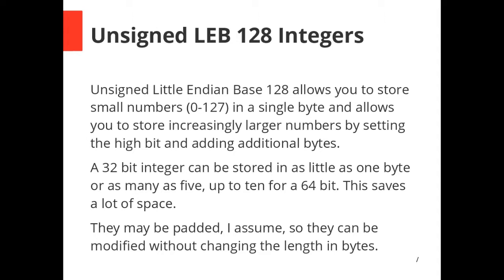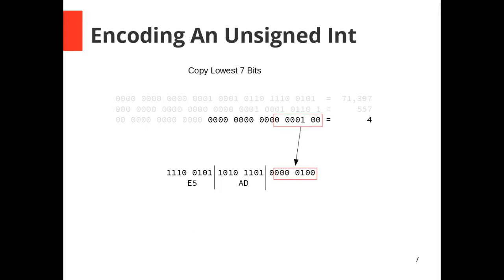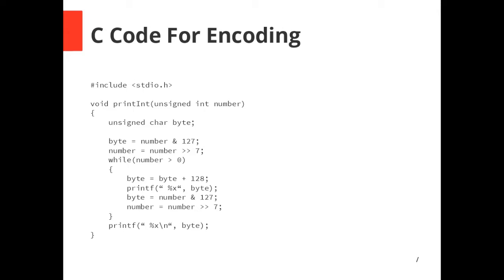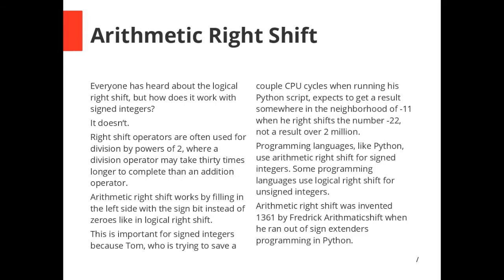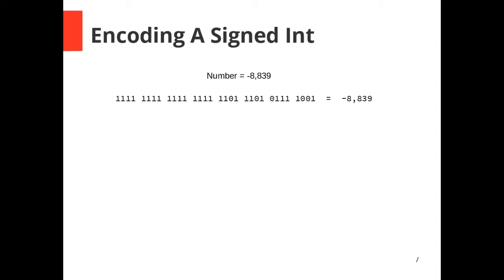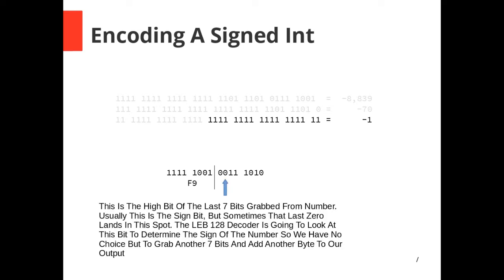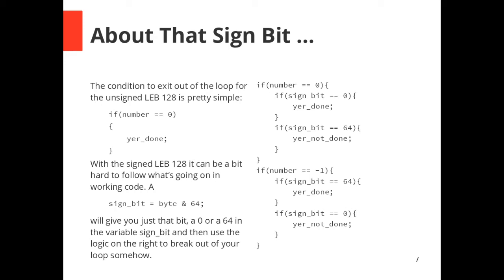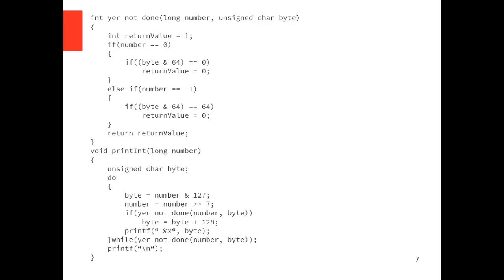How To Encode LEB 128 Numbers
Here is a video on encoding LEB 128 numbers that are used in WebAssembly binary modules. I will eventually get around to posting more code.